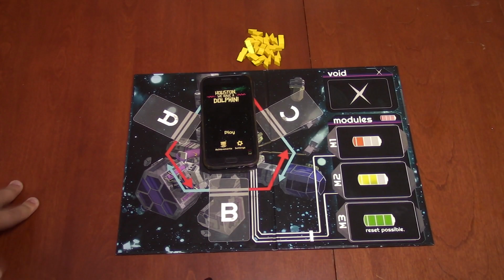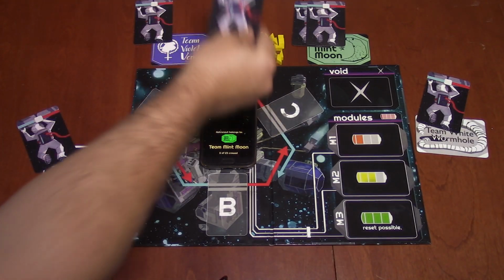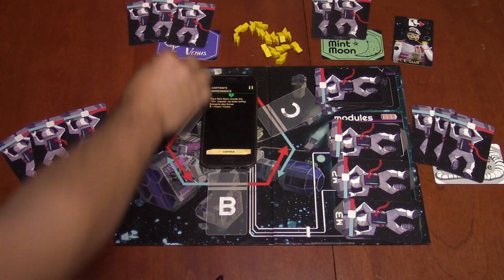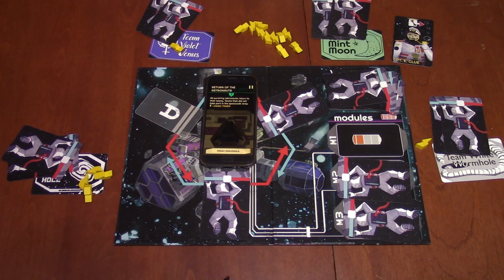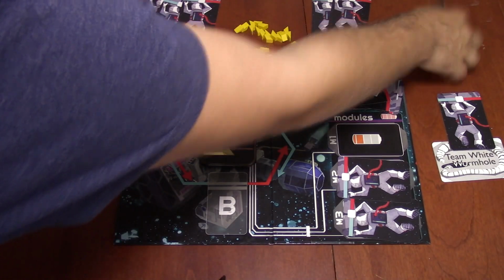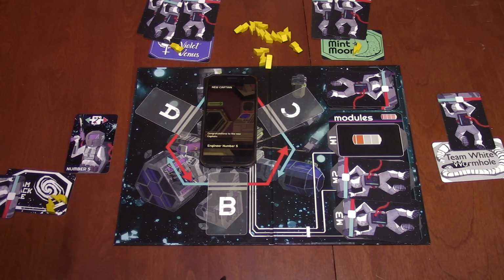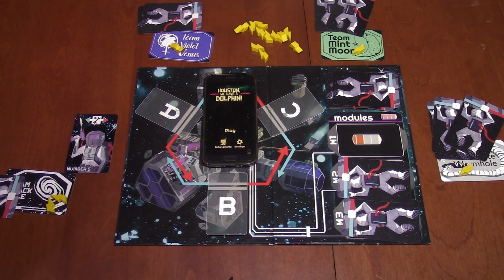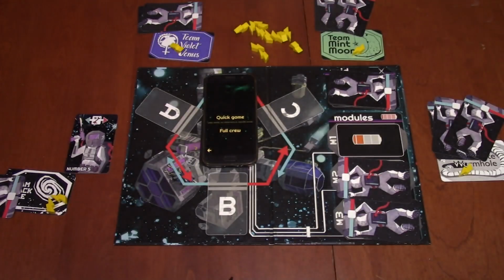Houston We Have a Dolphin - Rules and Overview of the Game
Houston We Have a Dolphin is a social deduction game from 3-5 players where players will play astronauts who need to repair their spaceship. However, devious dolphins have infiltrated our ranks and want to flood our spaceship!

Designed to be played best with 4, the game comes with an app which will replace the usual game master that we would need in this kind of game.

Title: Houston We Have a Dolphin
Designer: Andreas Wilde
Publisher: HYBR Games
Player Count: 3-5 players
Playing Time: 20-40 minutes
Age: 12+

If you enjoyed this video, please leave a 👍
If you have any question, write us a comment💻